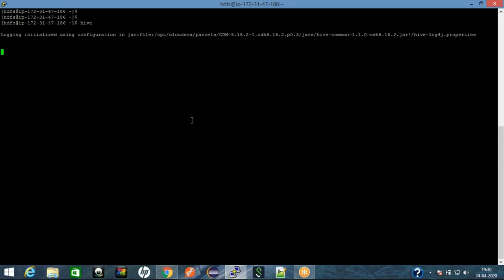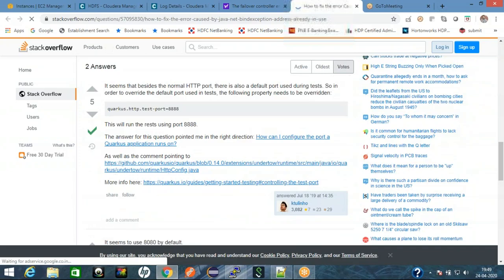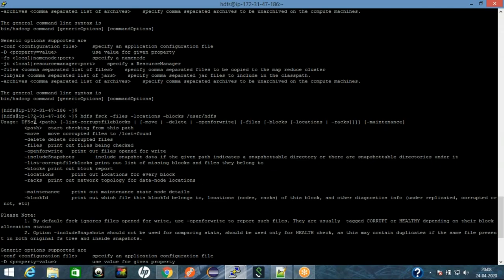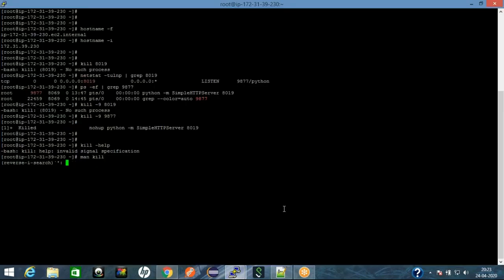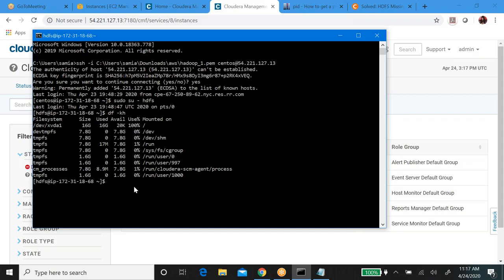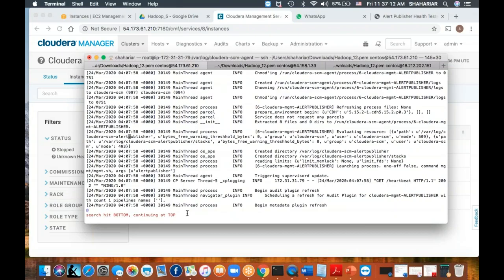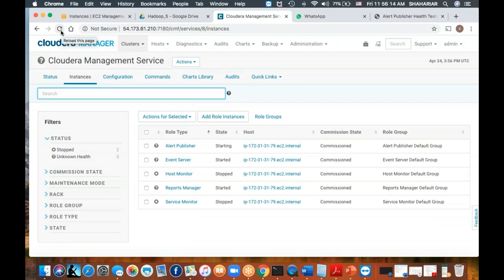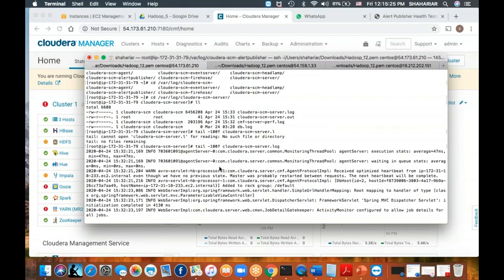Hadoop Troubleshooting scenarios | Cloudera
This video covers different scenarios of Hadoop and Big data troubleshooting